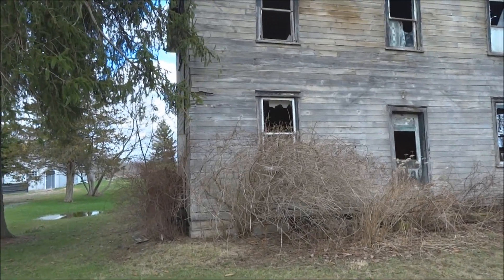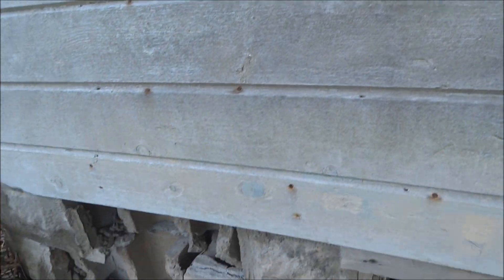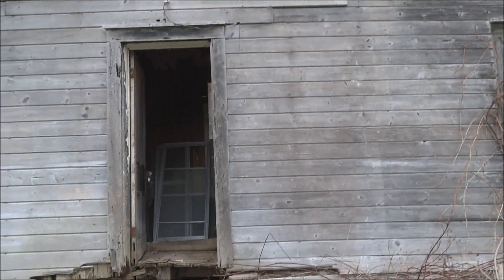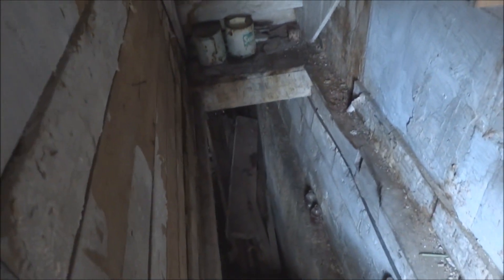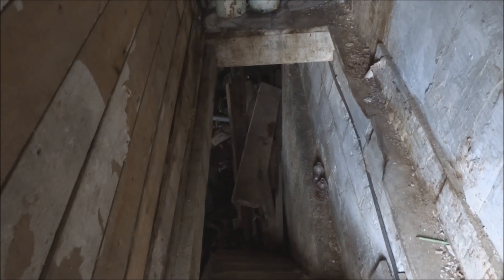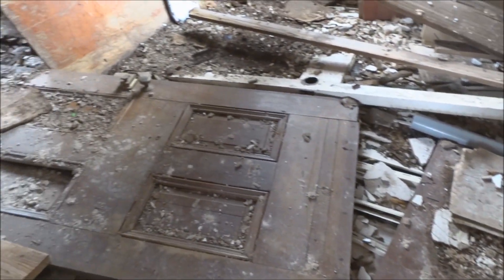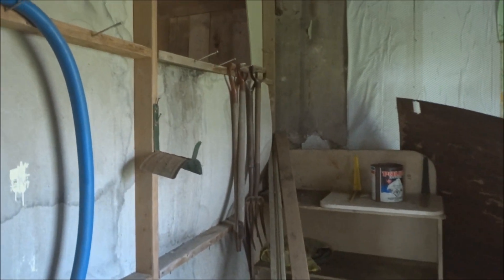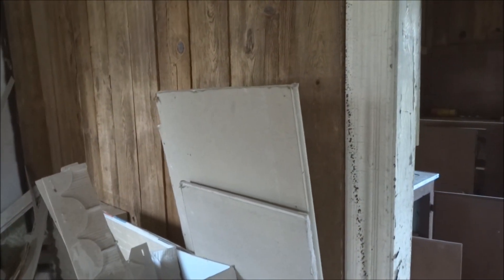Urbex: UNSOUND Abandoned House (Quick Explore)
Exploring an abandoned house that was unsafe to explore in its entirety due to the bad structure.  Since there's not much to the exploration, I'm uploading it close to my most recent upload.  The family moved to a newer house on the property. The new owners purchased this property from them 3 years ago and gave me permission to explore the main level asking that I do not go upstairs or down.  They stayed close by outside until I was finished.  They do not know any history of the house, unfortunately.  Even though they now hold the deed to the property, it doesn't unravel the story.  This is very difficult to find here in Ontario unless you can find clues left behind, which this house clearly did not have. :)